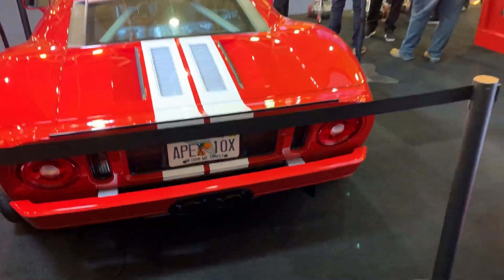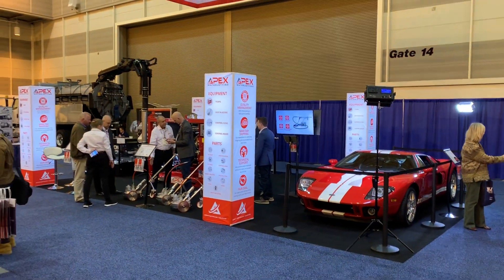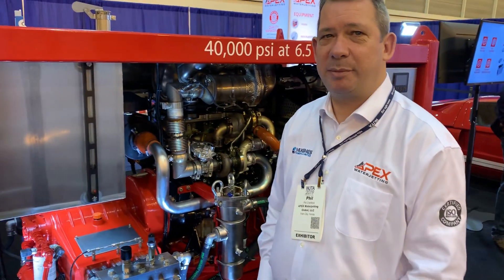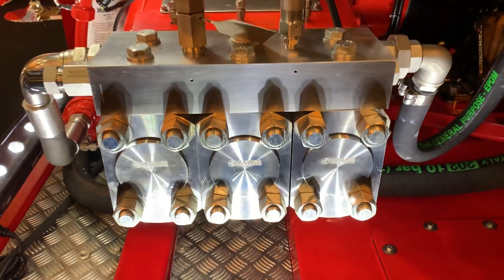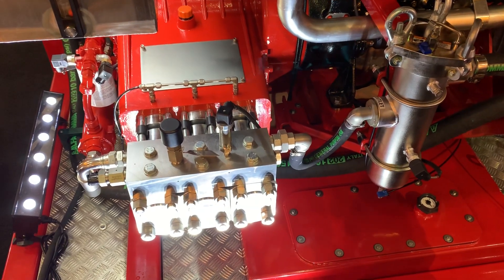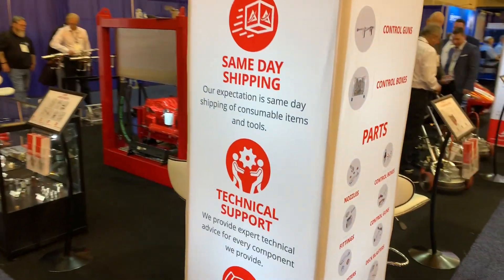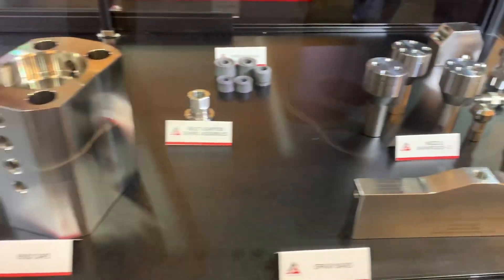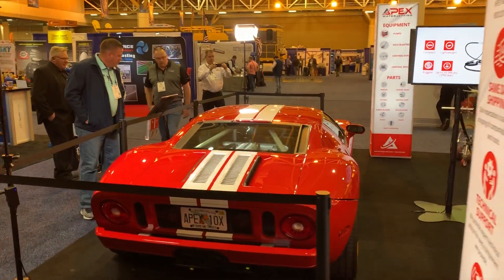APEX Waterjetting Global at WJTA 2019 Expo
Dave Friday walks around the APEX booth at the WJTA expo today.